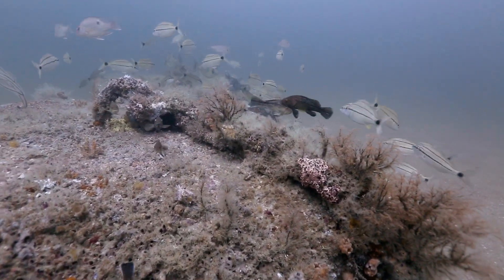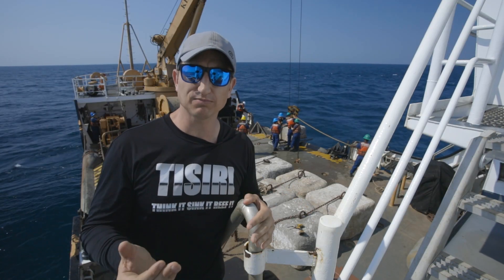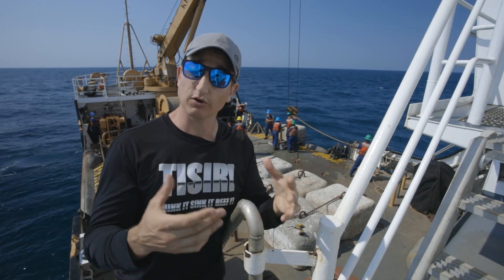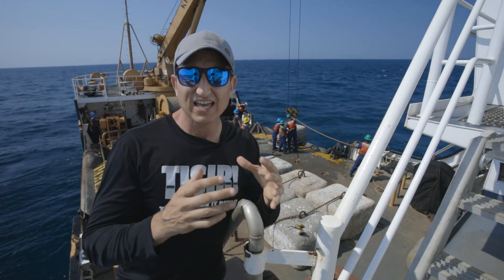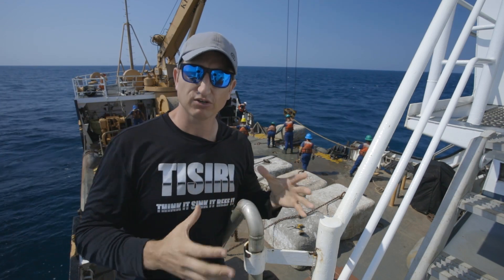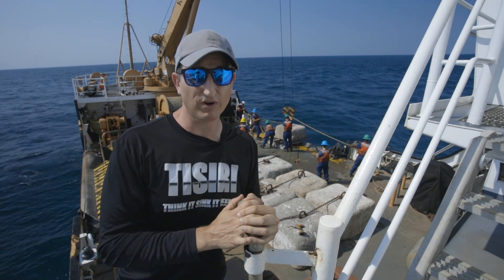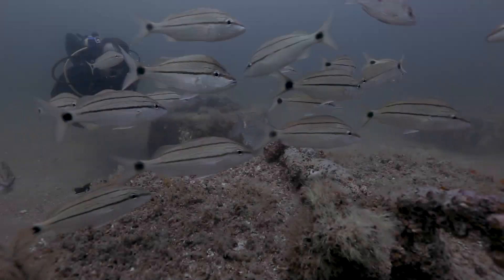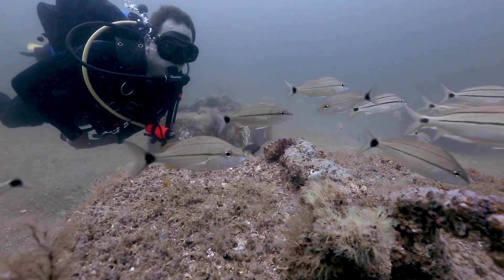Placing Reef Structures with the U.S. Coast Guard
The United States Coast Guard deploys spent navigation aid concrete block anchors for the purpose of enhancing an artificial reef offshore St Johns County Florida.  Sector Jacksonville's Maria Bray crew carefully and precisely placed several large concrete block structures to enhance the John C. Leone artificial Reef sight offshore Mickler's Landing.  These blocks will become home to many fish and invertebrate species while creating a scuba diving and fishing location.

A big thanks to USCG sector Jacksonville especially the Captian and crew of the Maria Bray.